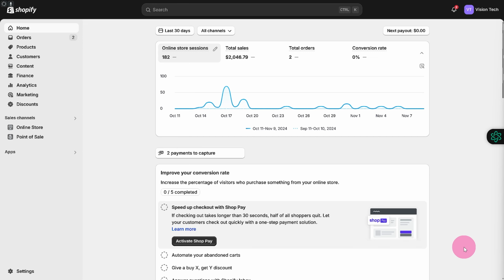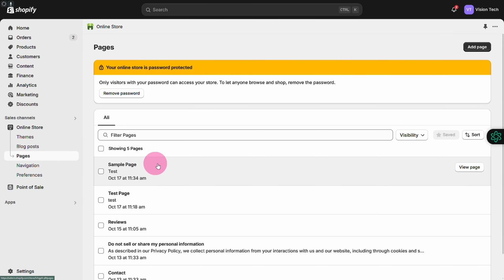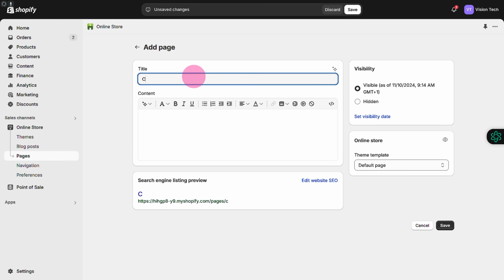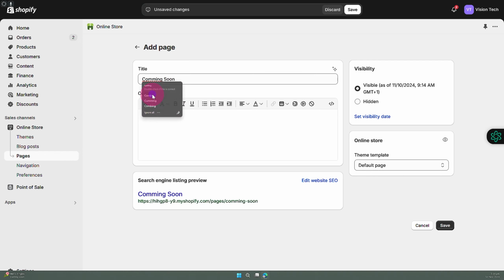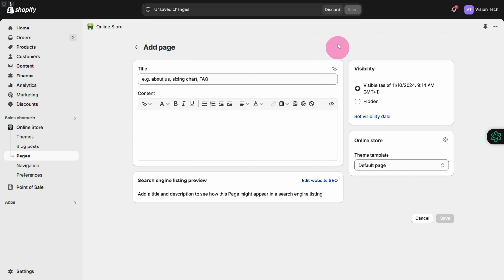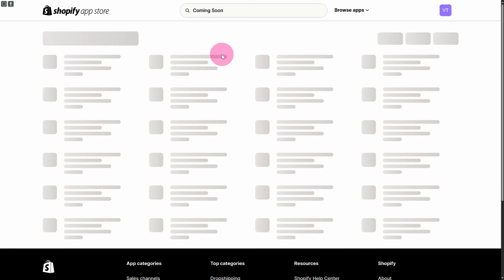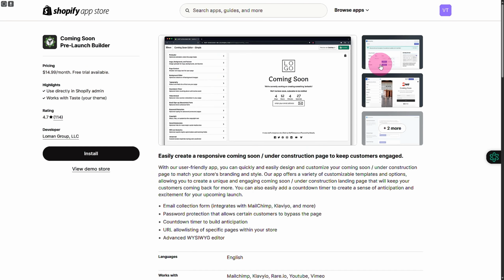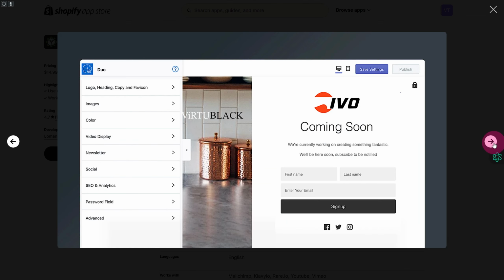How to Create a Shopify Coming Soon Page